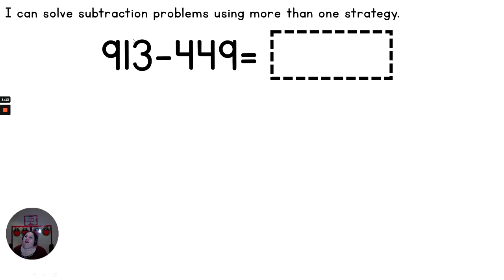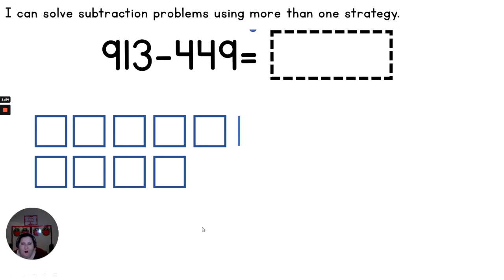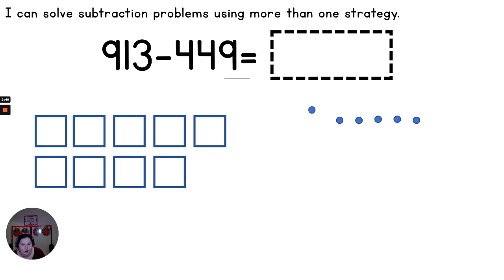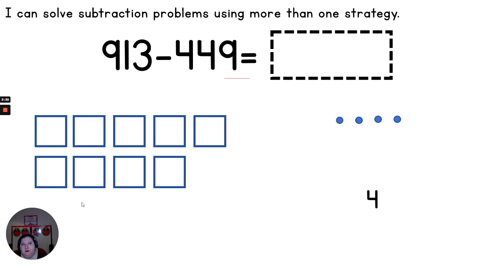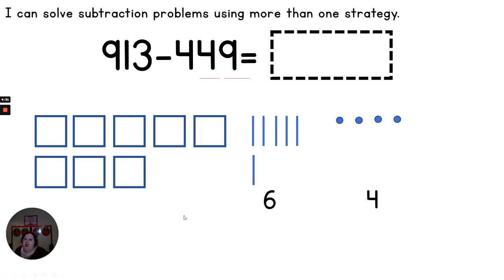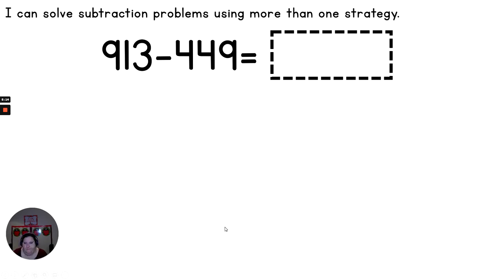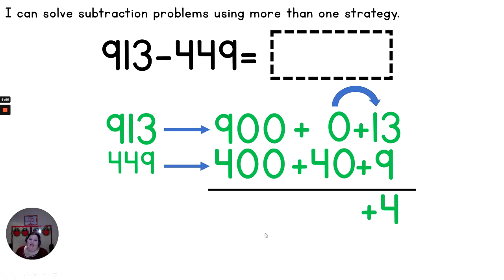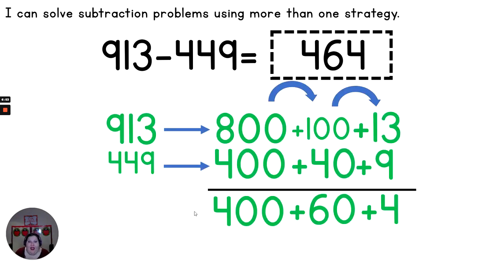Strategies for Solving Triple Digit Subtraction - Using Two Strategies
Let's use place value notation and expanded form to solve triple digit subtraction problems!
NC.2.NBT.7